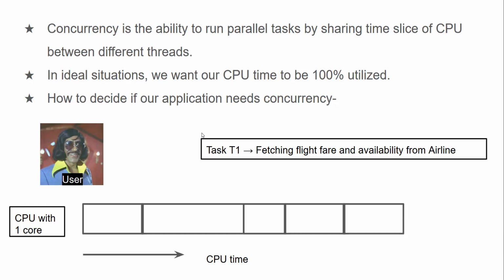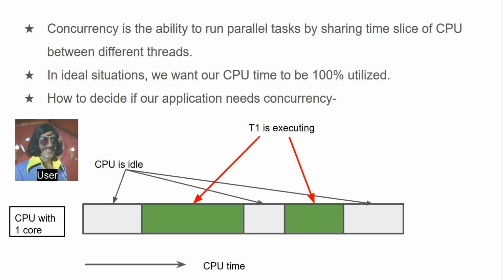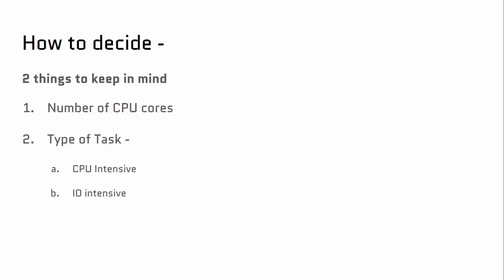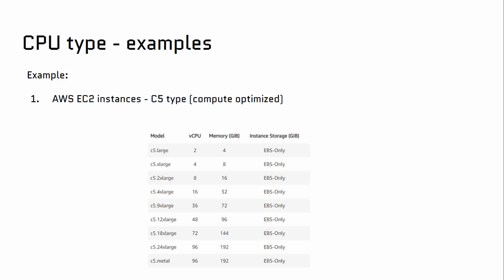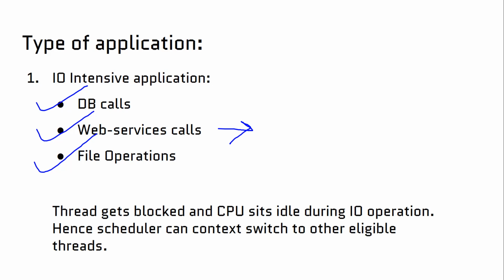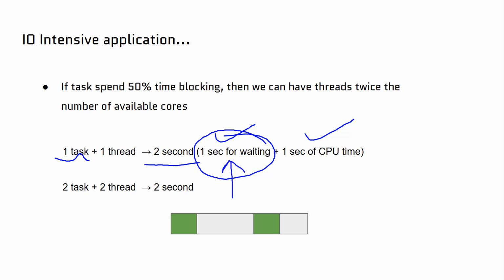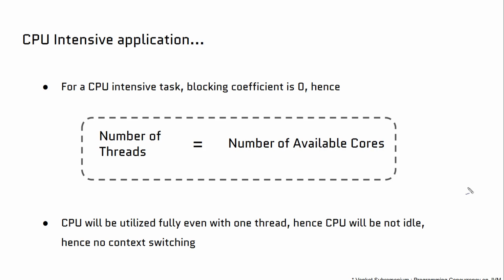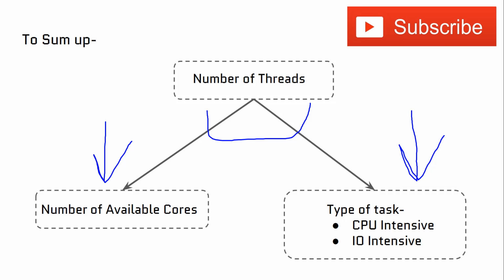Ideal Thread Pool Size | How to decide Number of Threads in Thread Pool | Java Multithreading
How to decide Number of Threads in Thread Pool or What is the Ideal Thread pool size is one of the most tricky Java Interview question. If you get this correct in Java Interview, you prove your threading knowledge basics.

I have covered two factors here:
1. Number of Cores
2. Type of Application - CPU Intensive or IO Intensive

Keep Supporting👋